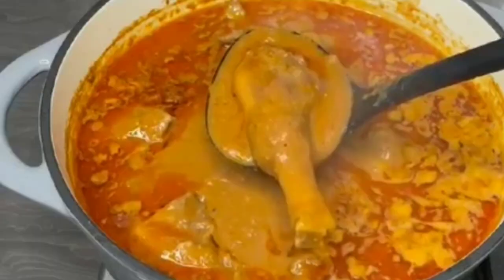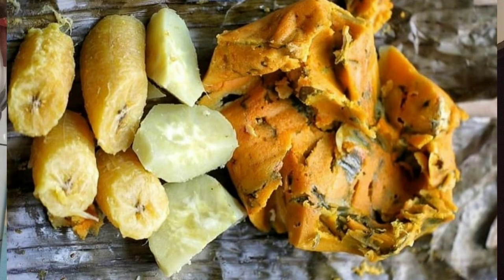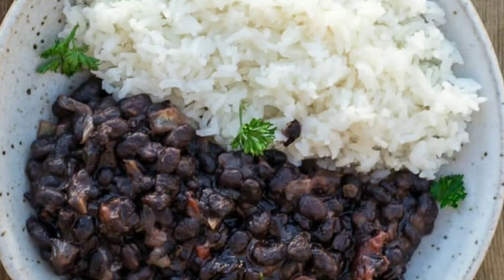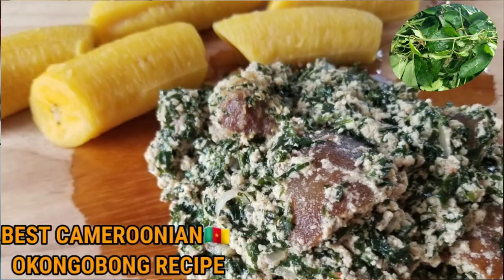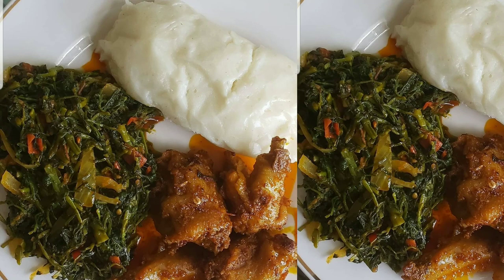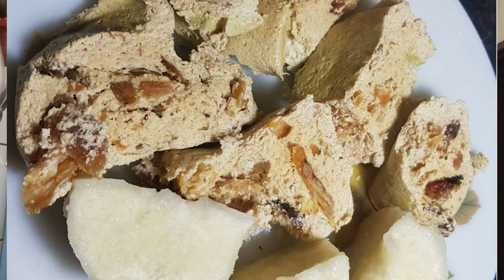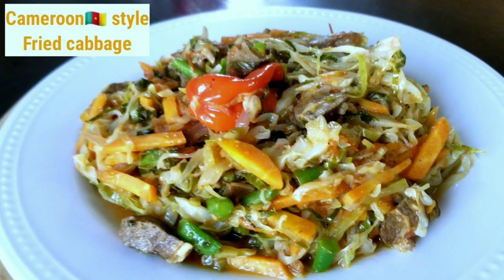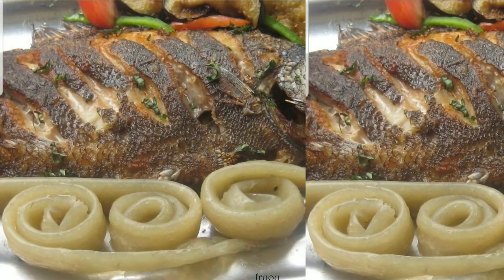40 CAMEROONIAN FOODS YOU CAN COOK FOR 40 DAYS WITHOUT REPEATING❗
40 CAMEROONIAN FOODS YOU CAN COOK FOR 40 DAYS WITHOUT REPEATING❗